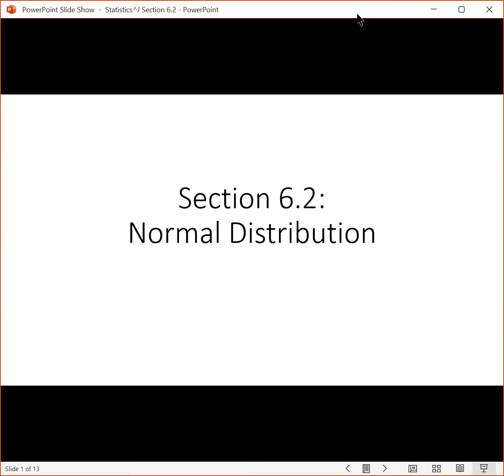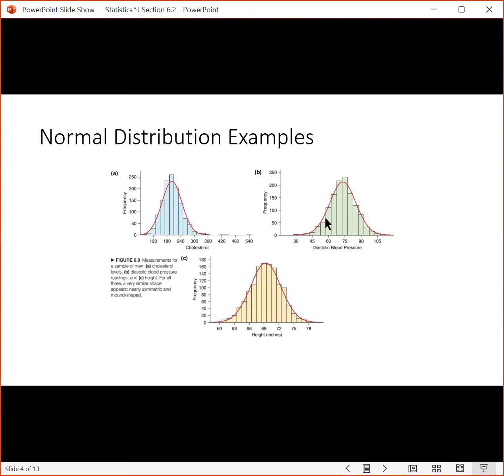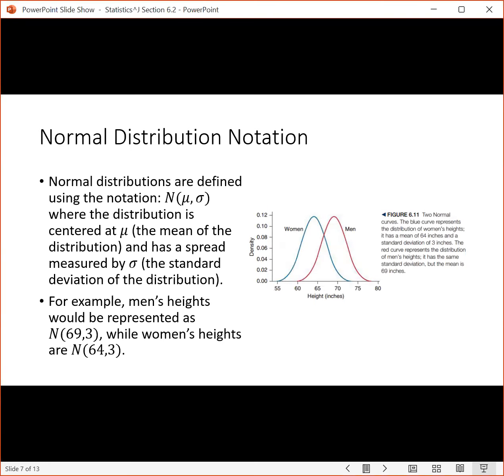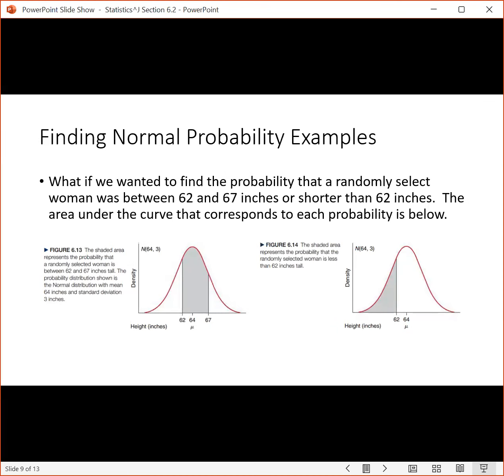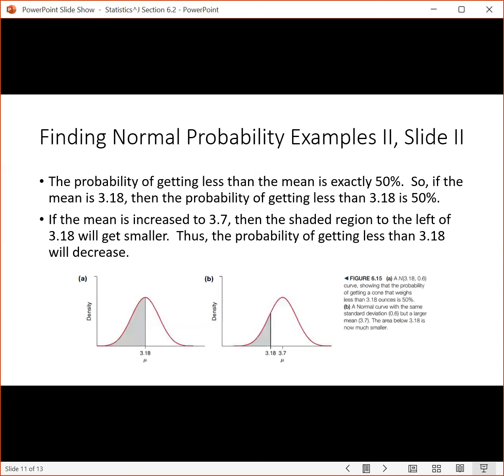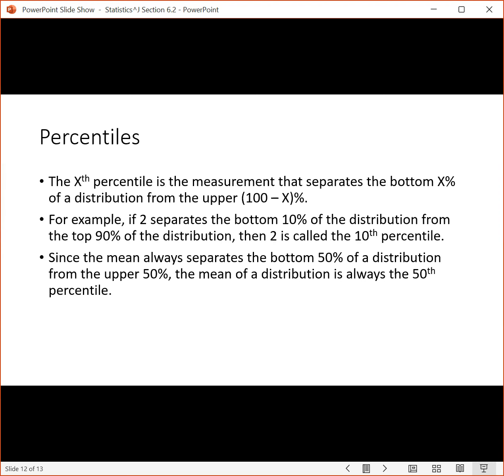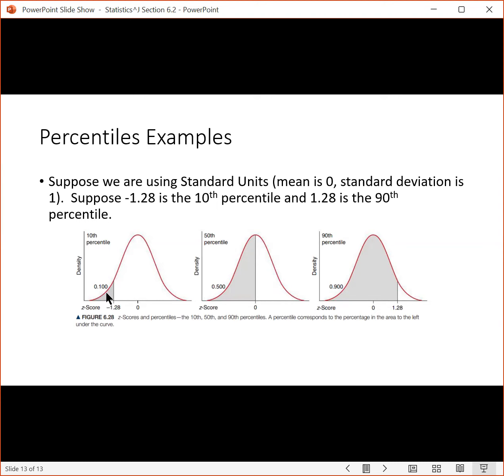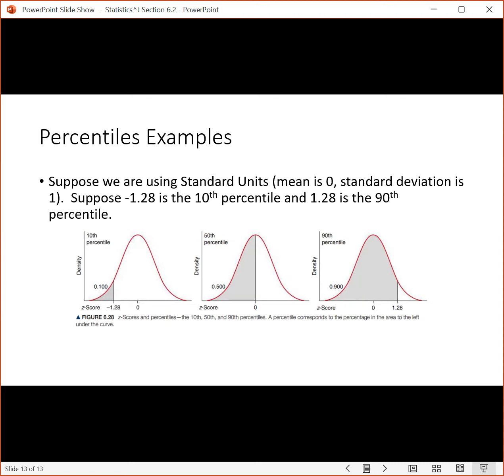Statistics: Section 6.2, Normal Distribution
This video covers normal distribution for an introductory statistics course.